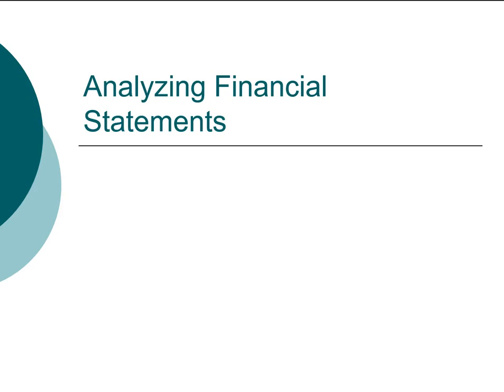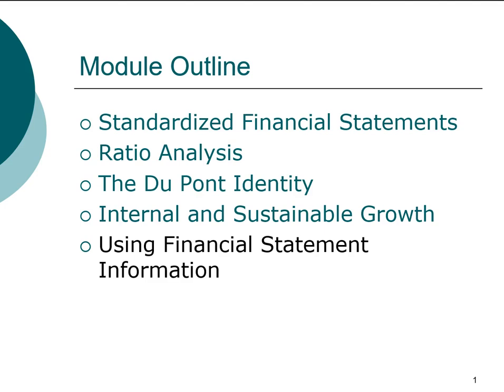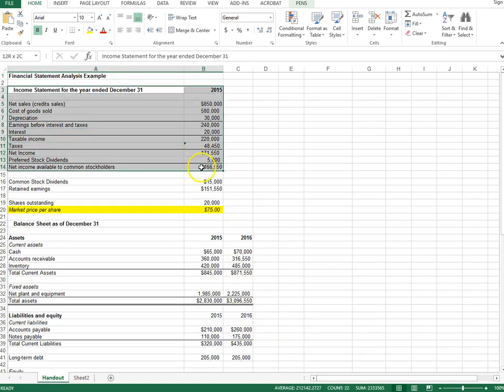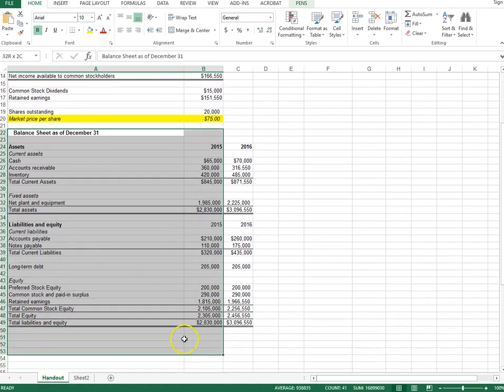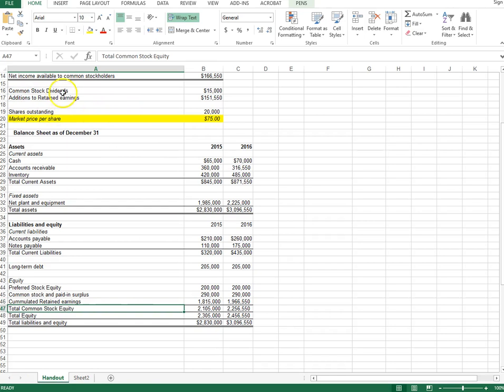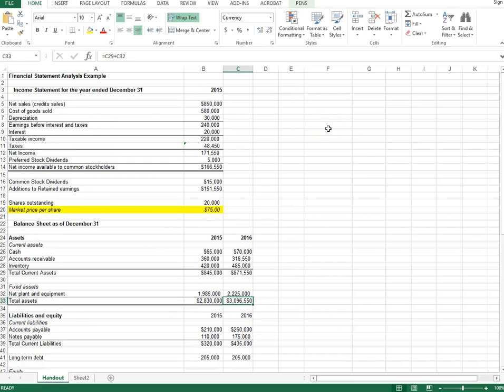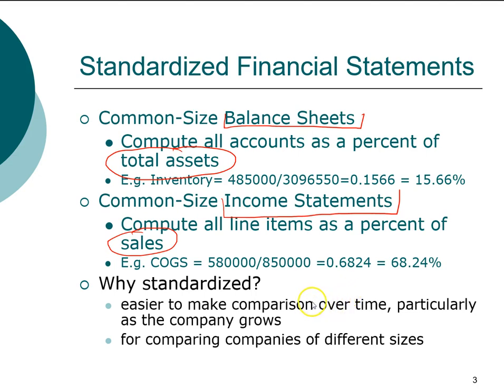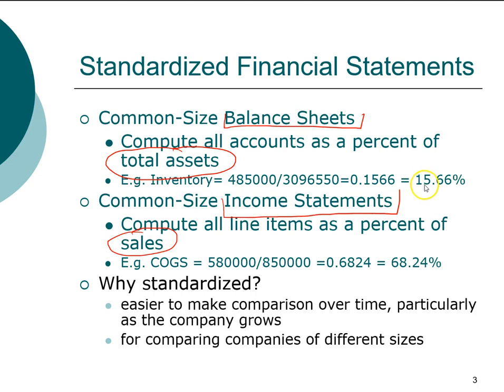Financial Statement Analysis - Common size financial statements (1/5)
How to compute common size (standardized) financial statements